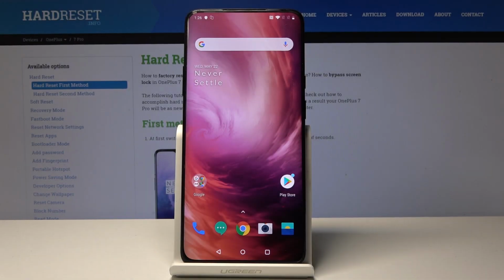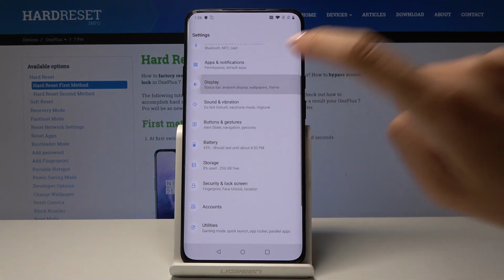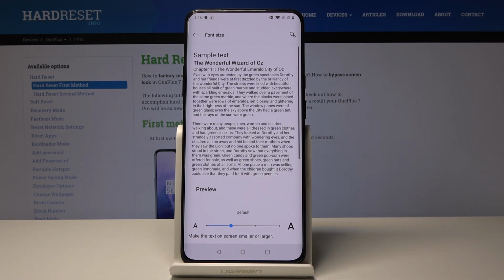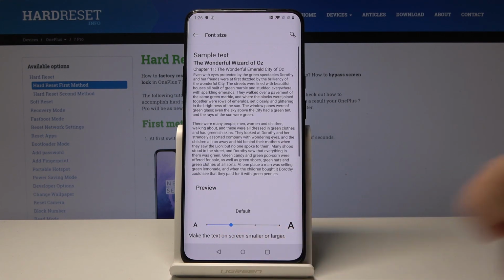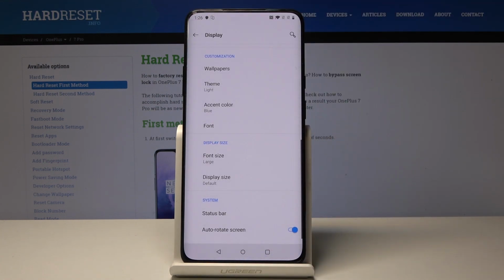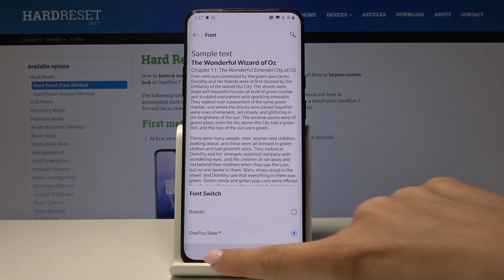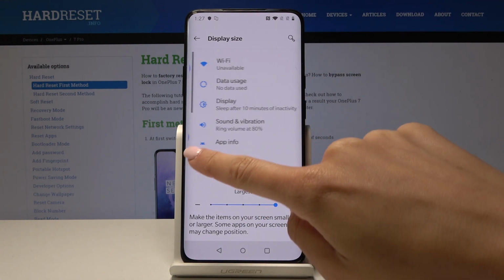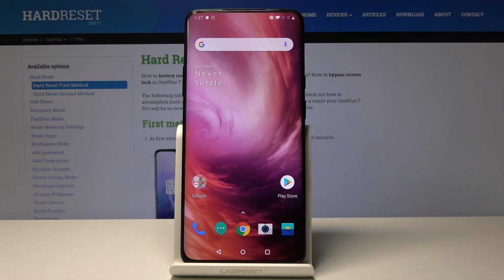How to Change Font Style in OnePlus 7 Pro - Update Display Size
Find out how to change the Font Size in OnePlus 7 Pro. Easily and smoothly create a display that suits you best. Personalize the display in your Android smartphone. Quickly adjust font style to your needs and preferences.

How to change Font Size in OnePlus 7 Pro? How to change Font Style in OnePlus 7 Pro? How to update Font in OnePlus 7 Pro? How to change display in OnePlus 7 Pro?